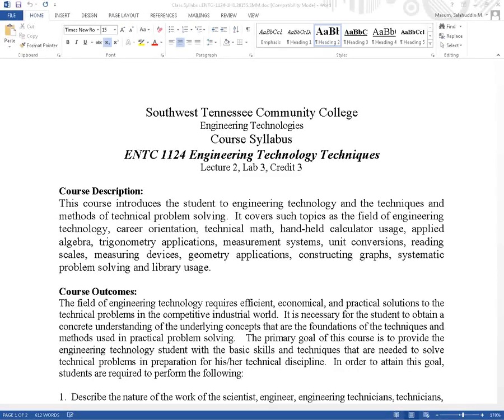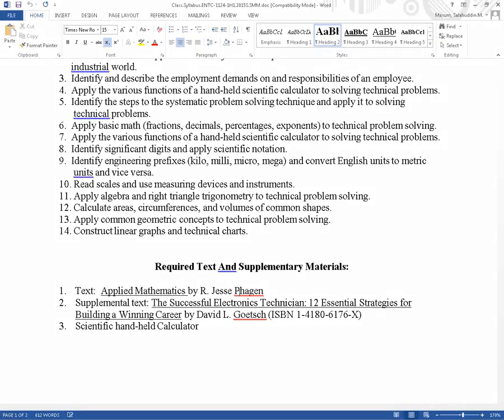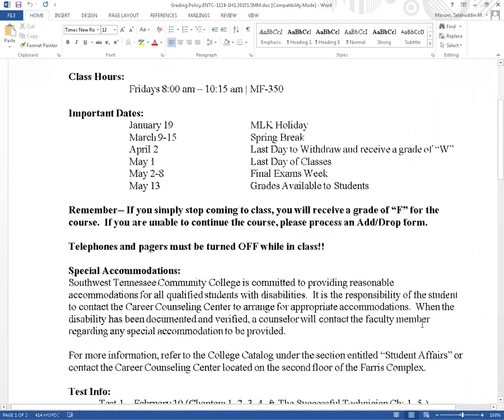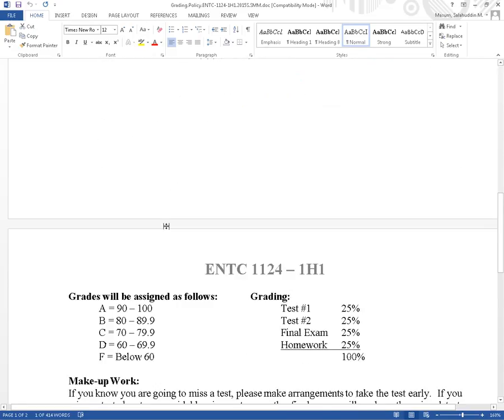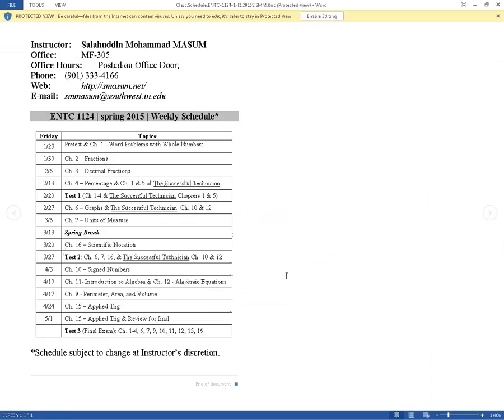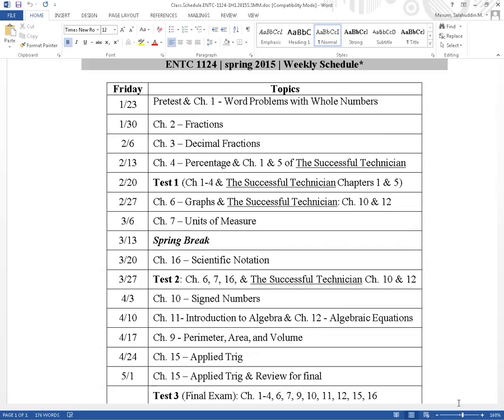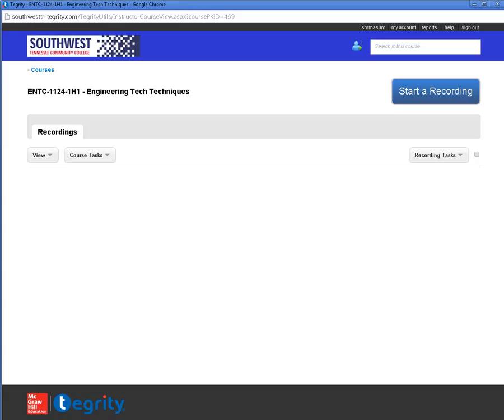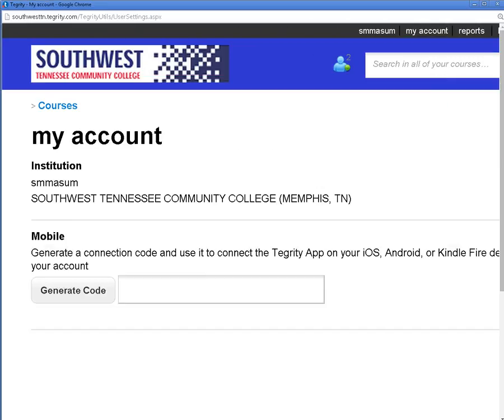Intro (Fri, Jan 23, 2015)